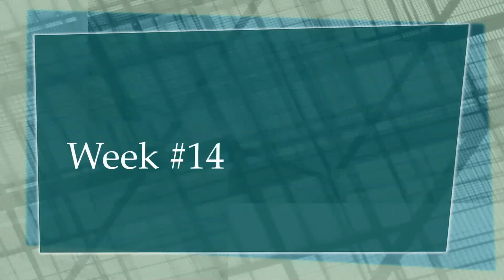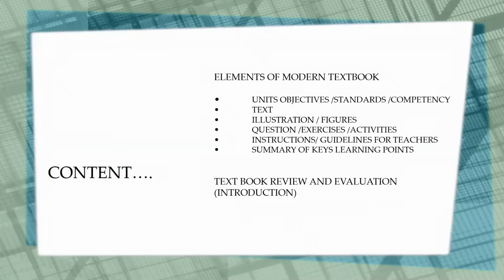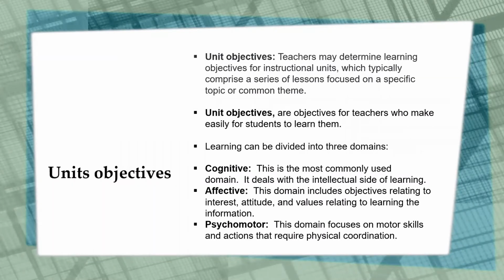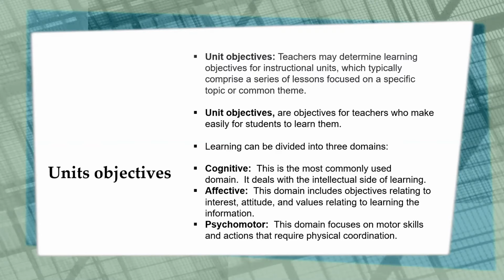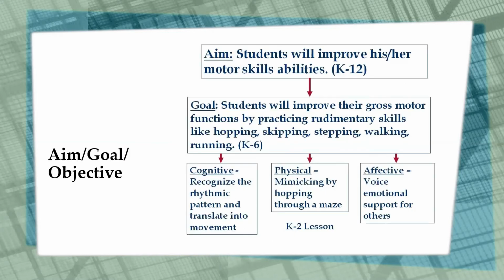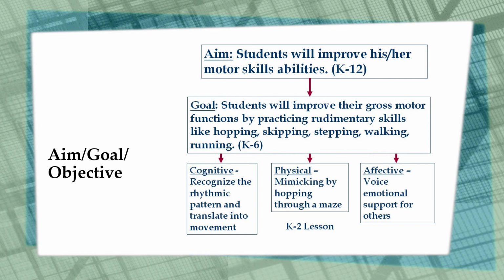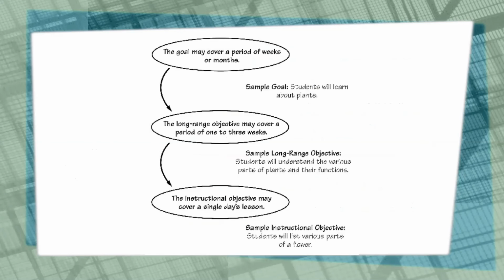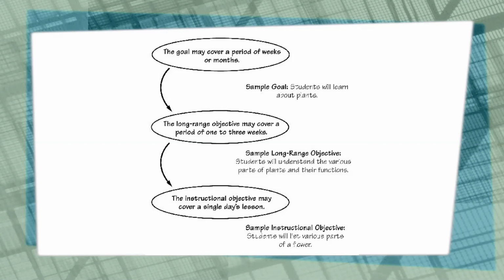curriculum and textbook w14 p1